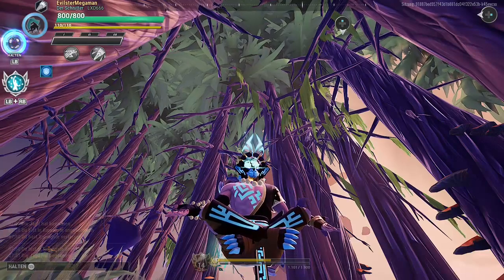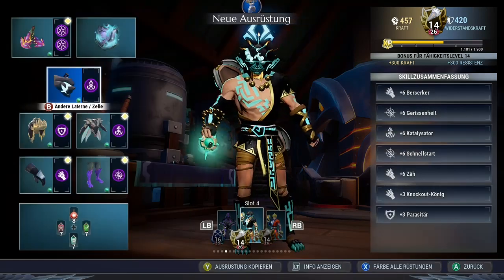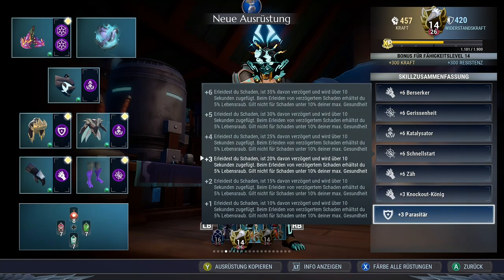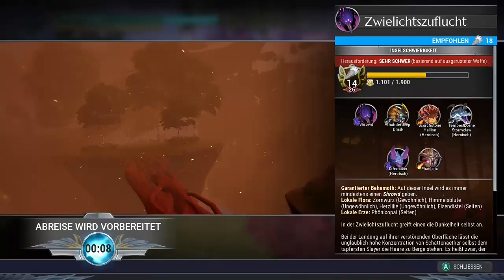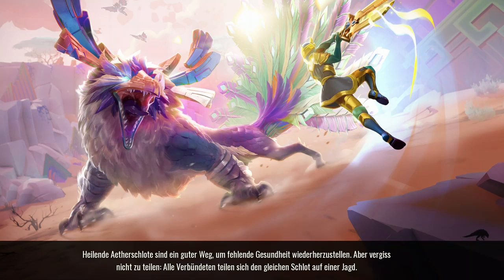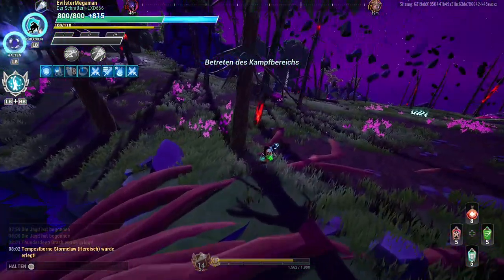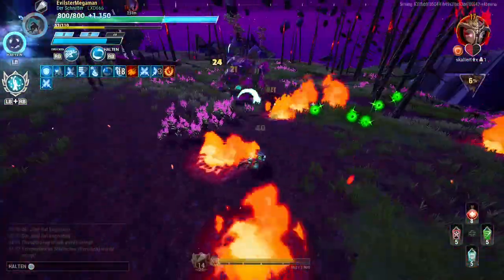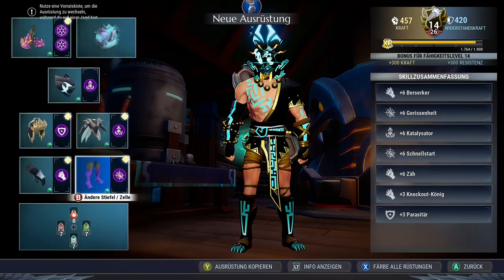Dauntless English - Double Clap Build Showcase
Hey there, guys. Today's video is about the Double Clap Striker build. The build is perfect for players who dislike the weapon, cause we are very safe on one hand, and at the other hand we have an additional attack that helps us piloting the weapon. For any unanswered questions or help you can join our guilds discord. If you did like what you have seen, why not showing it. 😉👍